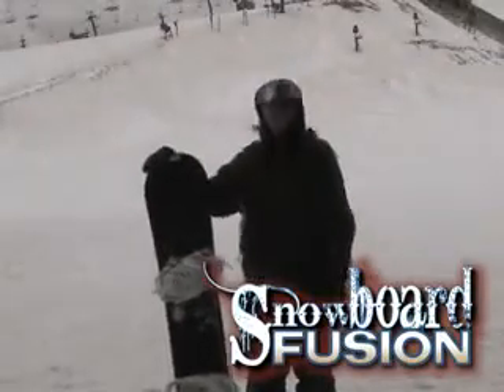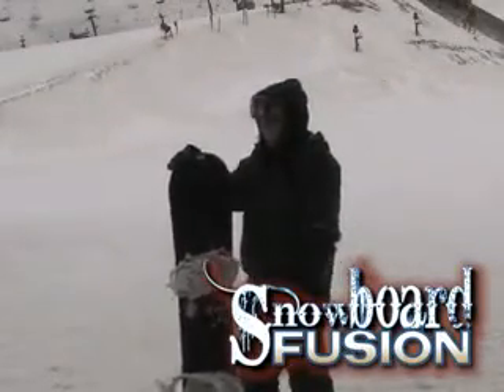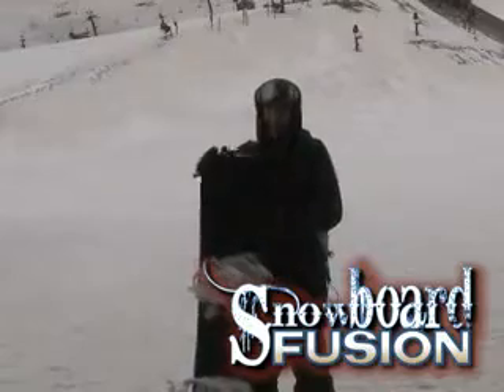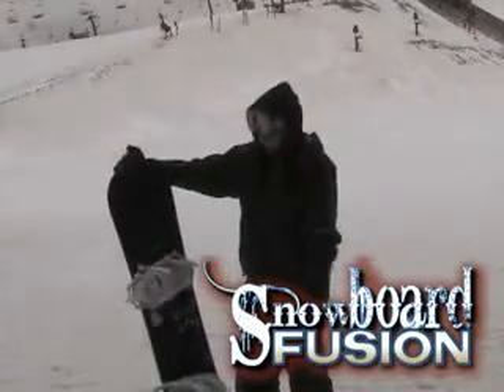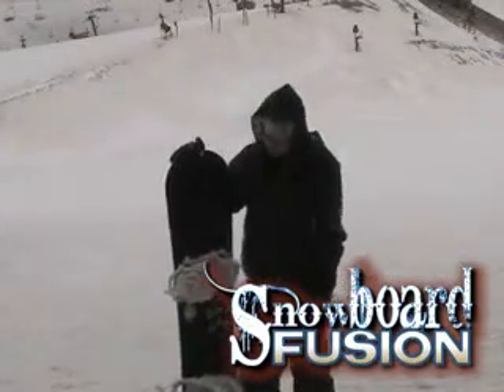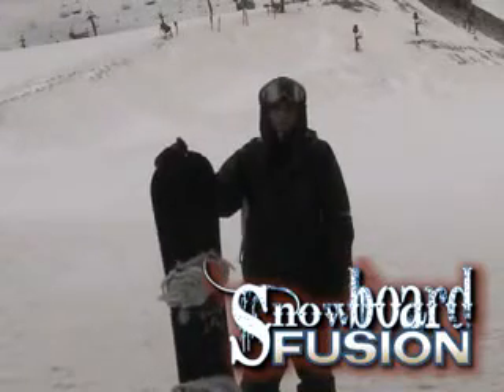K2 Duchess 2009 snowboard review from Snowboardfusion.com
User review of K2 Duchess snowboard from staff at Snowboardfusion.com